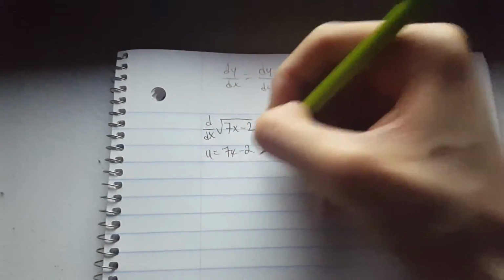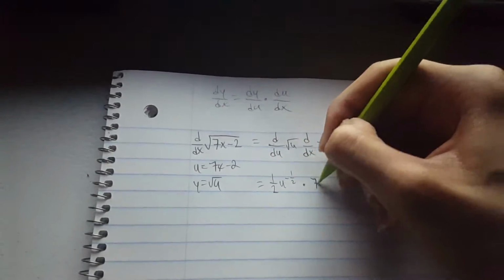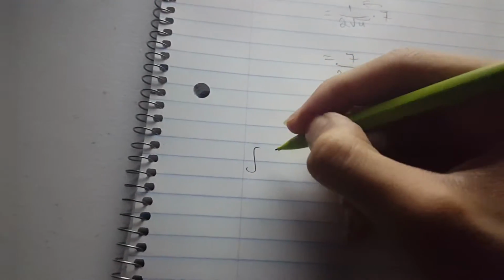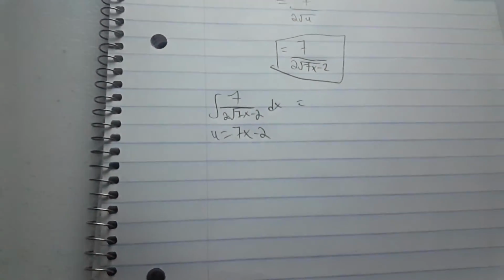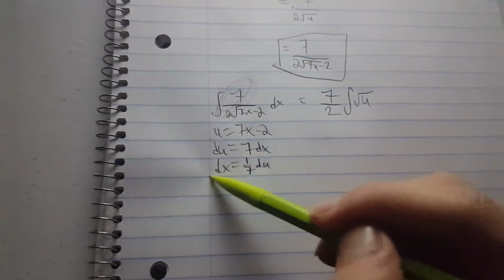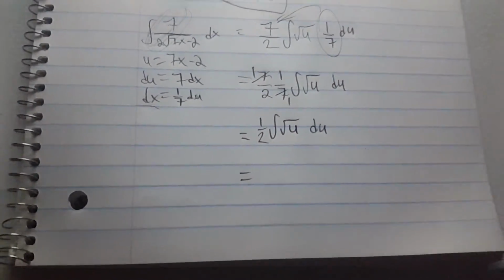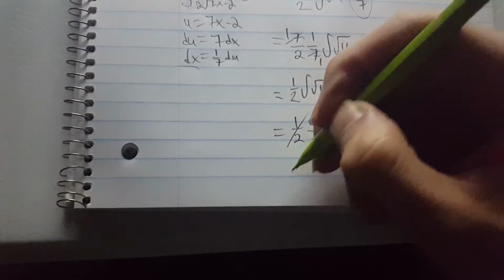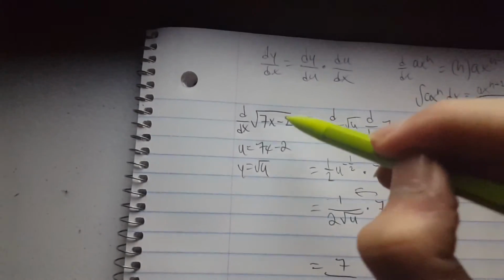[Calc I] - Differentiating and integrating square roots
Step-by-step process on how to differentiate and integrate square roots, nothing is skipped and everything is explained to the fullest extent. Watch only up to 2:48 if you only want to know how to differentiate. The rest of the video will prove the derivative via integration.

.and thus starts the horror that is called my own YouTube channel.